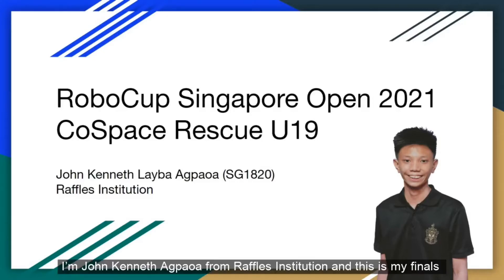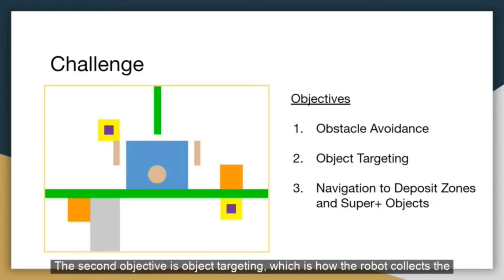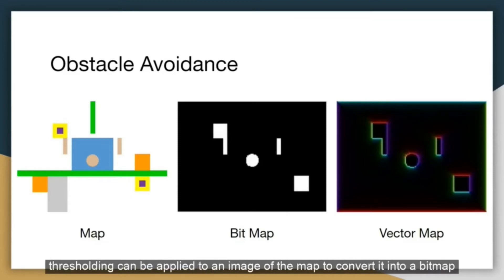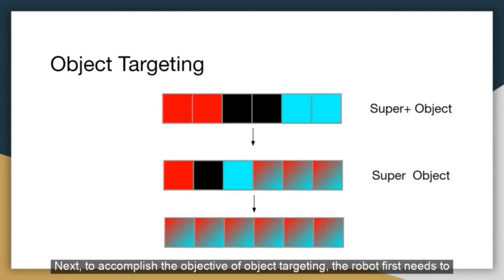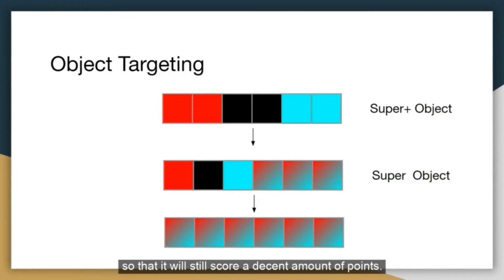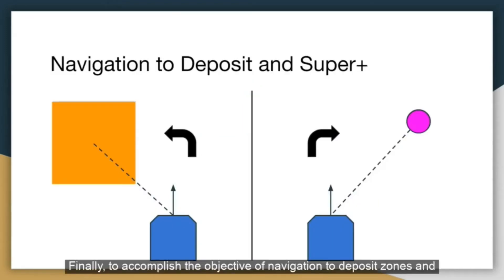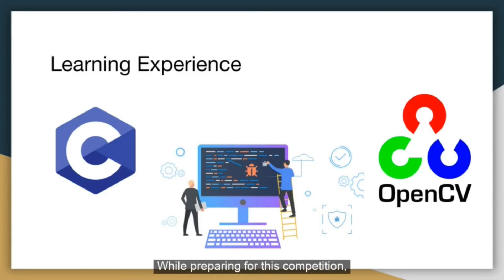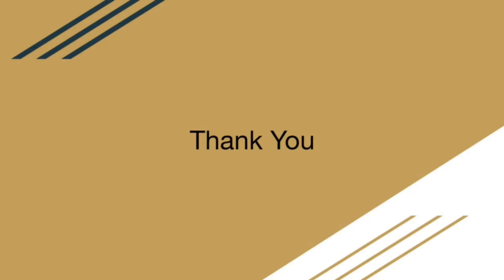SG21.5.10 - SG1820 - Finalist Presentation - RCAP CoSpace Rescue, U19 - RoboCup SG Open 2021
Team Name:  Trovix
School:           Raffles Institution (Y5-6)
Region:           Singapore

𝗣𝗲𝗼𝗽𝗹𝗲’𝘀 𝗖𝗵𝗼𝗶𝗰𝗲: in recognition of Sharing Video with 𝙈𝙤𝙨𝙩 𝙇𝙞𝙠𝙚𝙨
𝗘𝗱𝘂𝗰𝗮𝘁𝗶𝗼𝗻𝗮𝗹 𝗩𝗮𝗹𝘂𝗲: in recognition of Sharing Video with 𝙃𝙞𝙜𝙝𝙚𝙨𝙩 𝙒𝙖𝙩𝙘𝙝 𝙏𝙞𝙢𝙚
𝗖𝗼𝗺𝗺𝘂𝗻𝗶𝘁𝘆 𝗔𝘄𝗮𝗿𝗲𝗻𝗲𝘀𝘀: in recognition of Sharing Video with 𝙈𝙤𝙨𝙩 𝙎𝙝𝙖𝙧𝙚𝙨